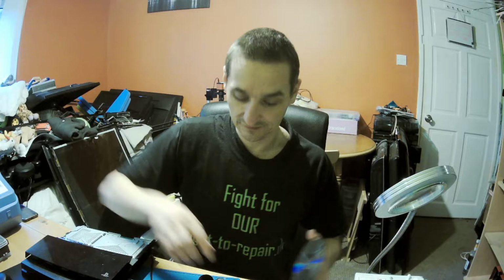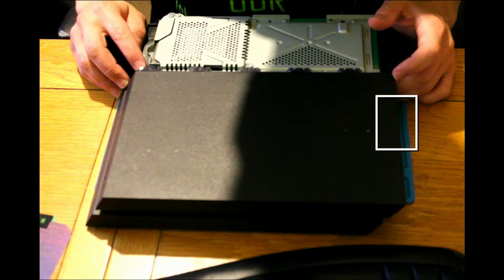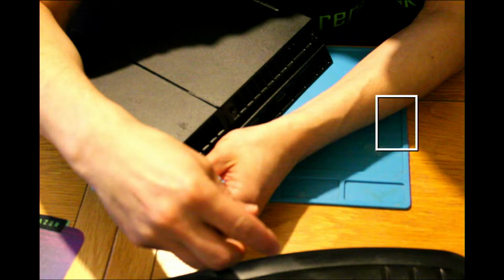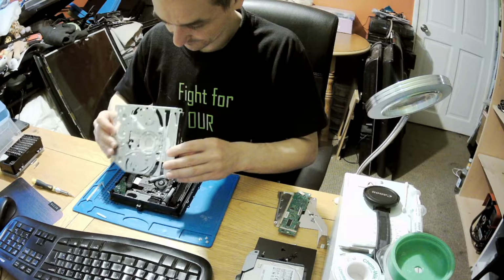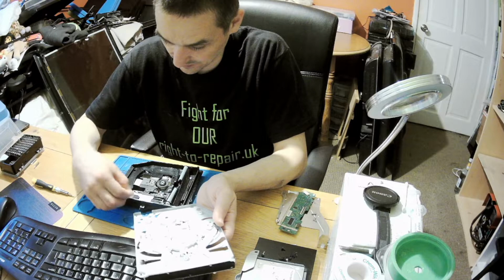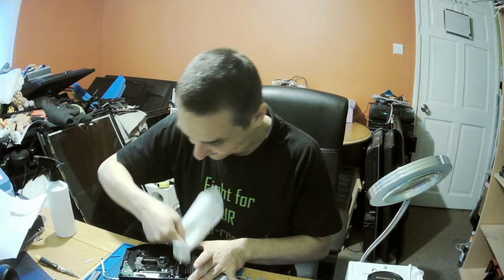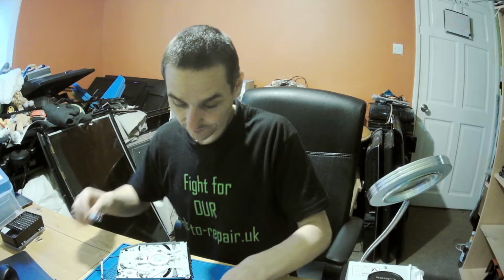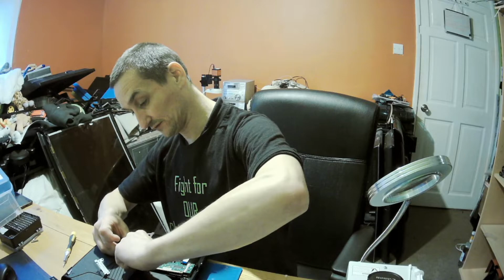PS4 Won't Read Discs Fix - let's fix rollers and make it working again in just 1 video!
P.s: Gener8 web browser for rewards from browsing or to turn on privacy - for the UK market: